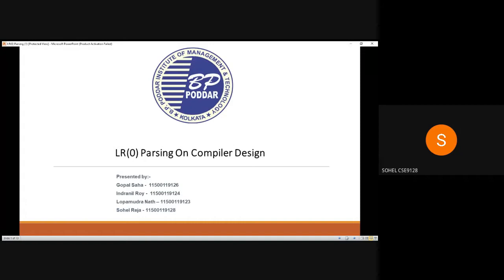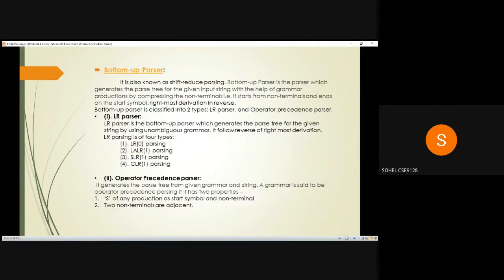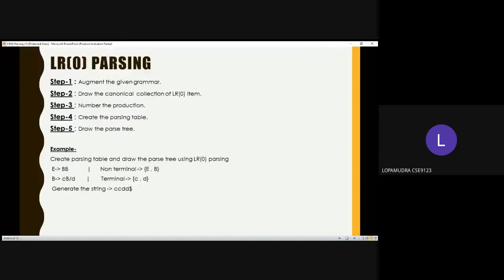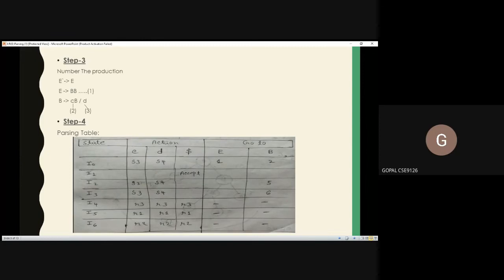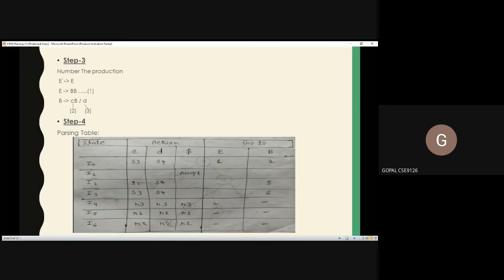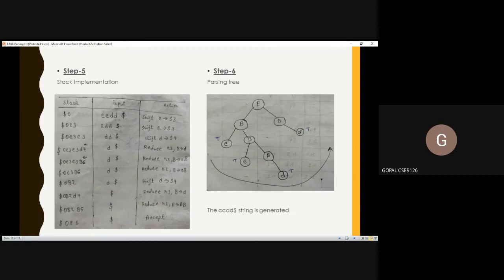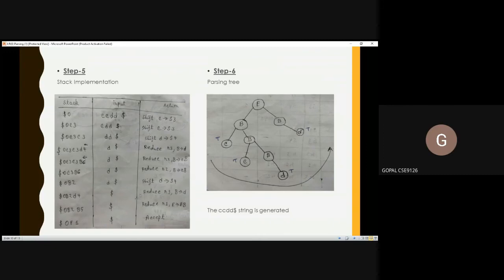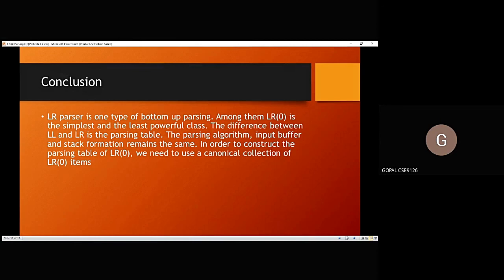LR parsing by Lopamudra Sohail Indranil Gopal 8-Dec-2020. Plz see description for ppt.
LR  parsing  by Lopamudra Sohail Indranil Gopal 8-Dec-2020